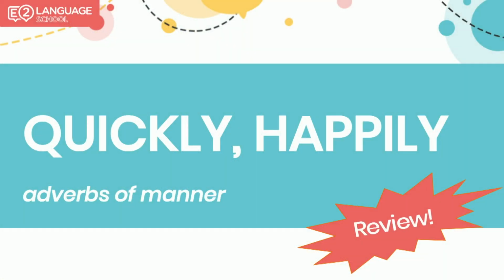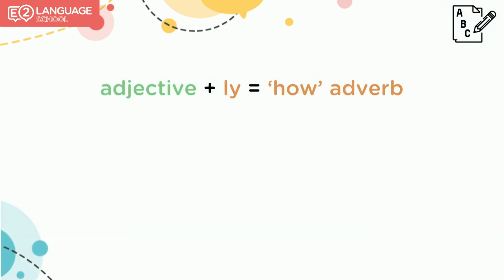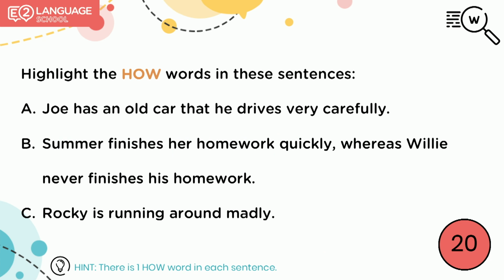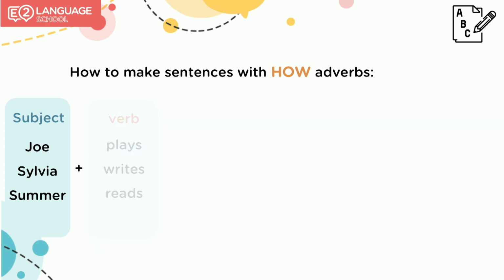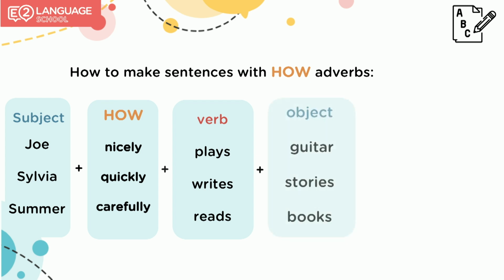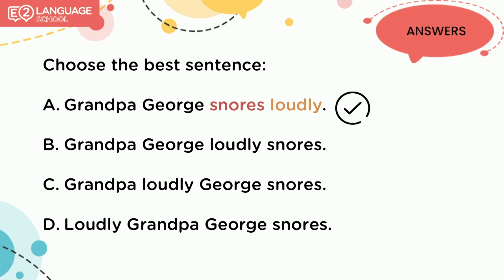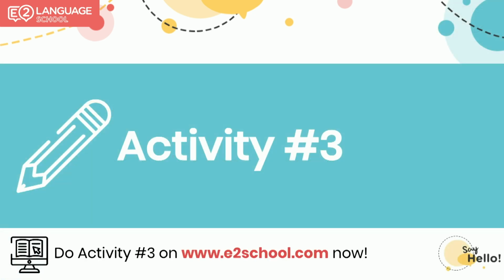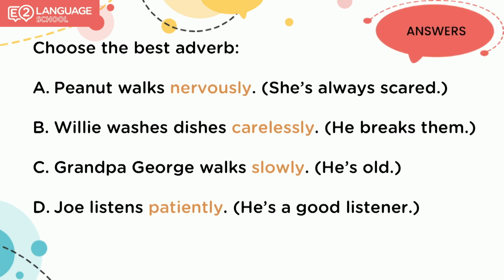English Grammar: What are Adverbs of Manner?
This video is another in a series of English grammar review lessons. Check the E2School often because new videos will be loaded every week. Come to school and learning English with Jay, Amber, Sayli and Alex.